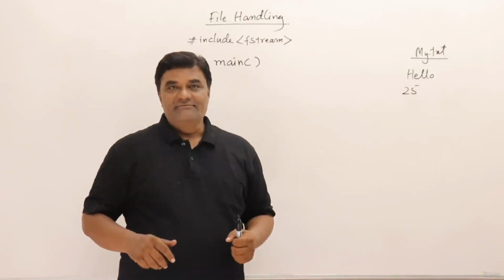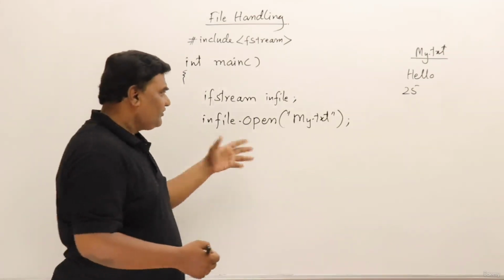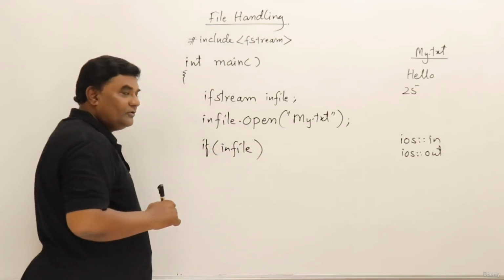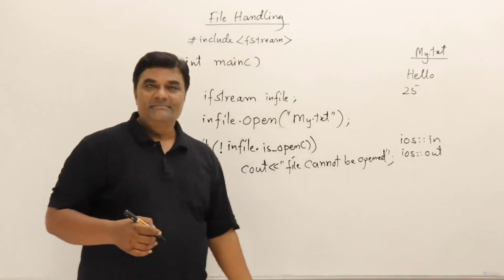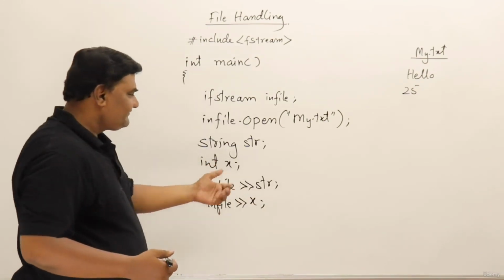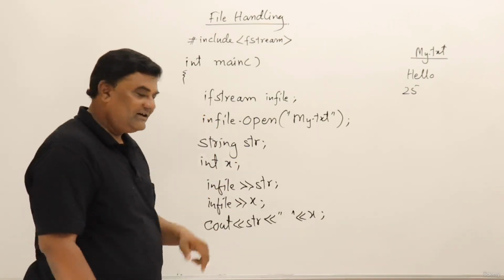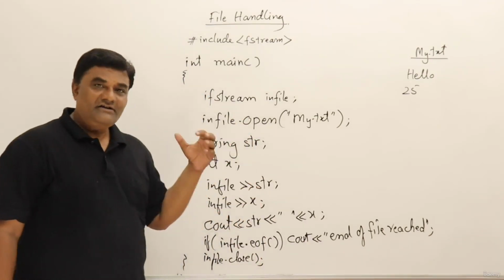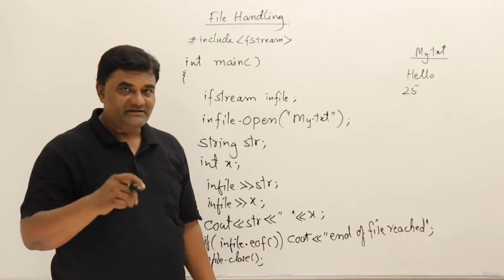22.4: Luồng I/O -- Đọc từ một tập tin